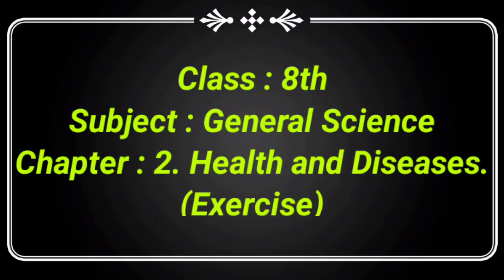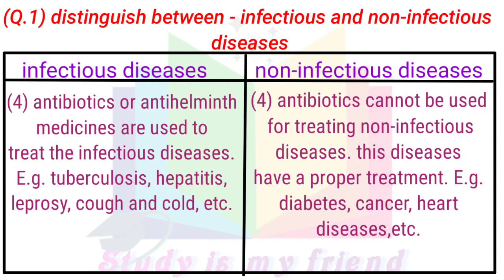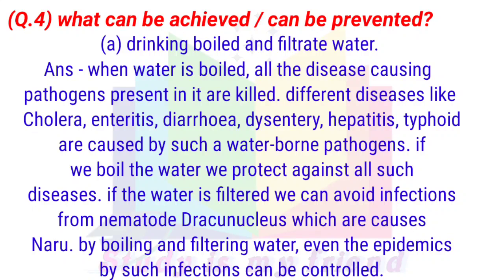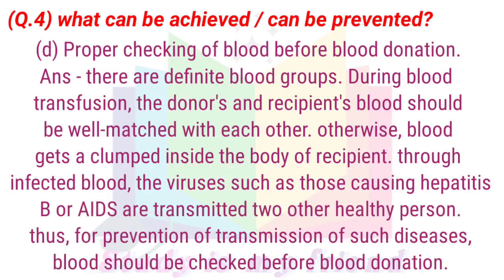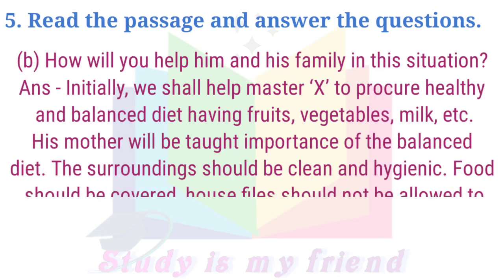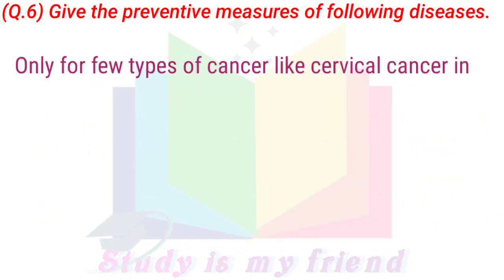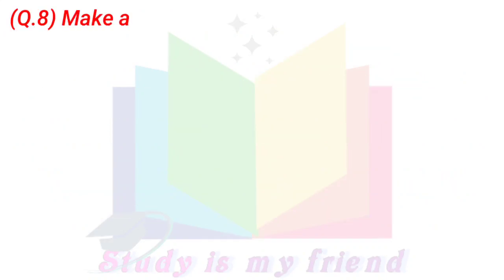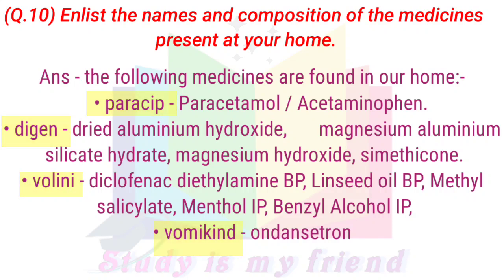class 8 science chapter 2 health and diseases exercise | health and diseases class 8 exercise answer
exercise health and diseases
class 8 science chapter 2 question answers
Health and diseases
health and disease class 8 exercise answers